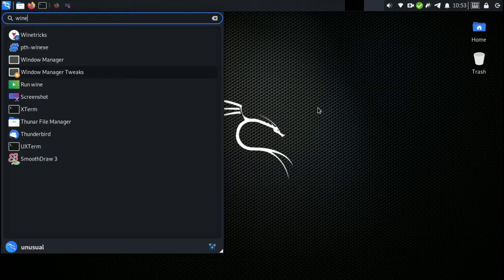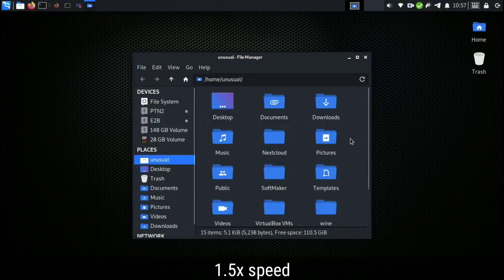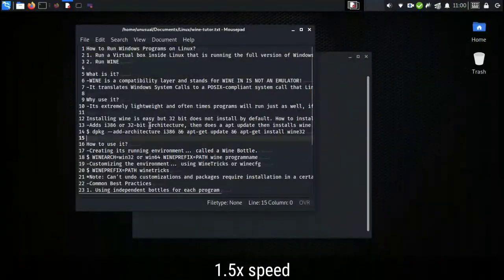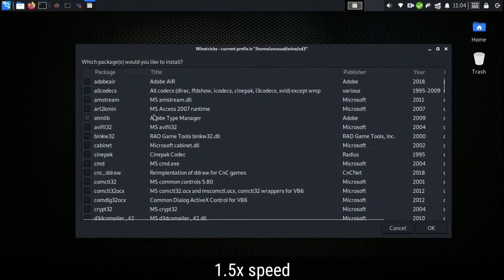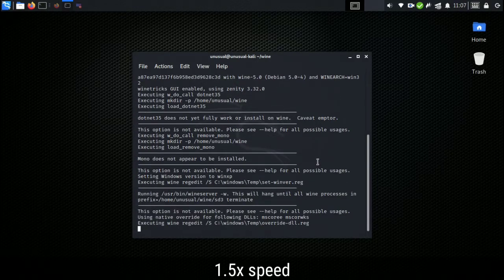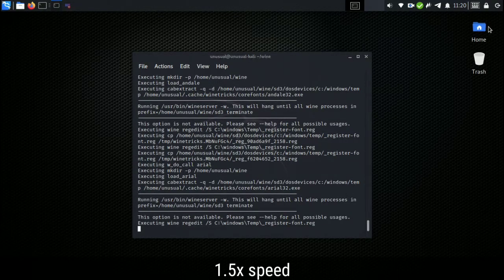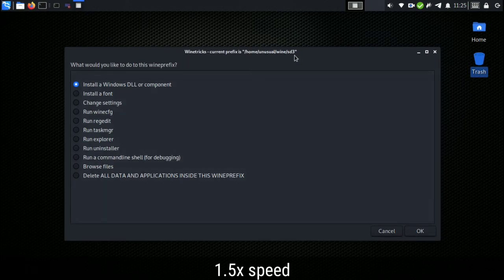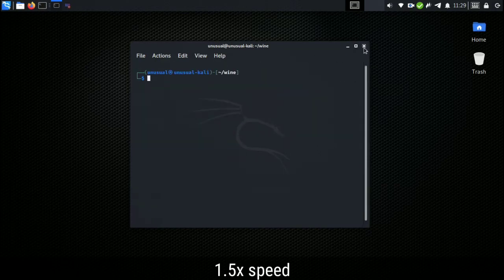How to Run Windows Programs on Linux | Advanced WINE Tutorial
In this video I'll be demonstrating How to Run Windows Programs on Linux using a very special piece of software called WINE. The video is a beginner to advanced WINE tutorial. Important commands are listed in this description.

There are two ways in which you can run Windows programs on Linux:
1. Run the program inside a virtual windows machine. (Bad for a lot of reasons, if you want to know the reasons comment and like the video.)
2. Run it with the help of WINE.

What is WINE?
-WINE stands for Wine Is Not an Emulator. It is a compatibility layer which converts Windows system calls to POSIX-compliant system call that the Linux operating system can execute easily.

Why use WINE instead of running a program inside a virtual machine?
-Its extremely lightweight and often times programs will run just as well, if not better because of the low overhead.

 Commands Used In The Video:
-Installation of WINE.
$ sudo apt install wine
-If you are using a 64-bit system execute this command too.
$ sudo dpkg --add-architecture i386 && apt-get update && apt-get install wine32
-Create a folder in ~/ or your home directory called wine. Each program will have it's separate folder or wine bottle inside this directory.
$ mkdir ~/wine
$ mkdir ~/wine/"your program"
- Starting the configuration of the newly created wine bottle.
$ WINEARCH=win32 or wine64 WINEPREFIX=~/wine/"your program" winetricks
-Watch the video from 7:47 to understand how to configure.

-To re-modify winebottle using winetricks after you have closed everything.
WINEPREFIX=~/wine/"your program" winetricks

*Note: Can't undo customizations and packages require installation in a certain order
-Common Best Practices
1. Using independent bottles for each program
2. Killing all Wine Processes
3. Only use trusted sources... Windows Viruses also run in Wine
4. NEVER use Wine as ROOT or launch via sudo command!

Kill Wine Processes - wineserver -k
Force Kill Wine Process - wineserver -k9

(Some information was from Chris Titus Tech. I love Chris Titus Tech check his channel out really great stuff there!)